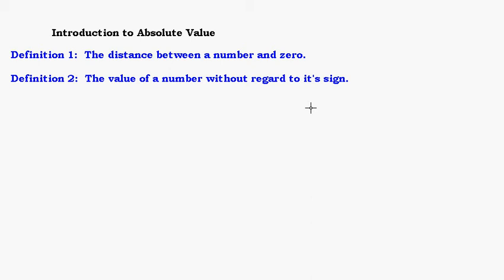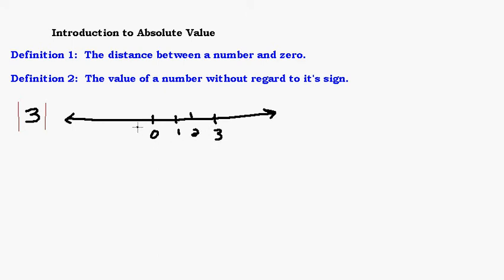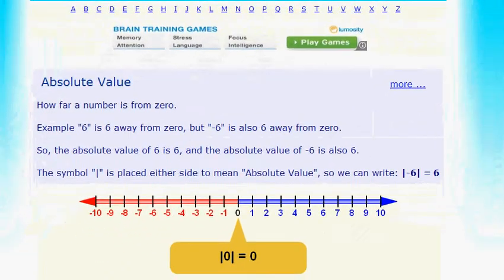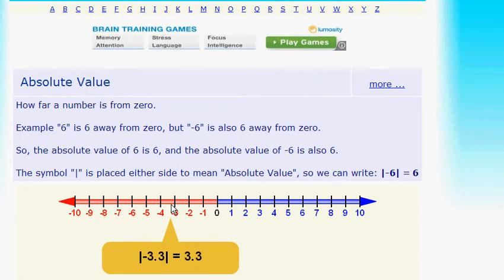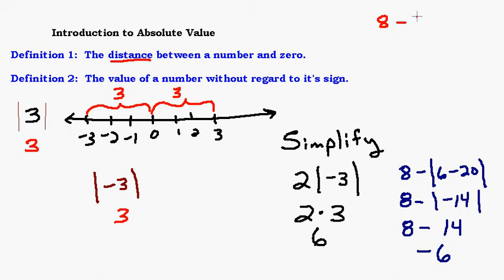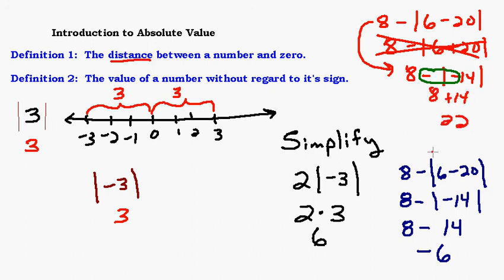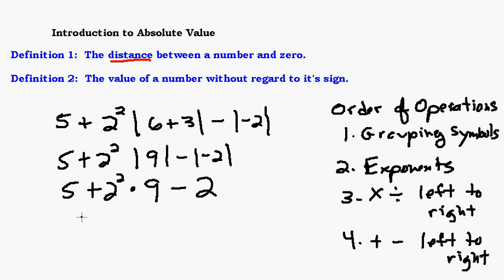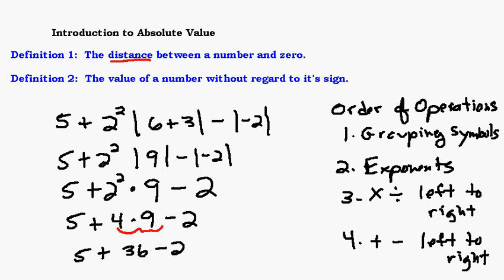Introduction to Absolute Value with Order of Operations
This video reviews absolute value and shows some order of operations problems that include absolute value.